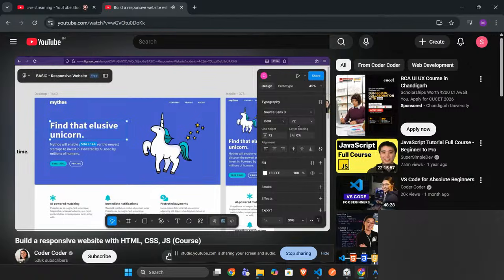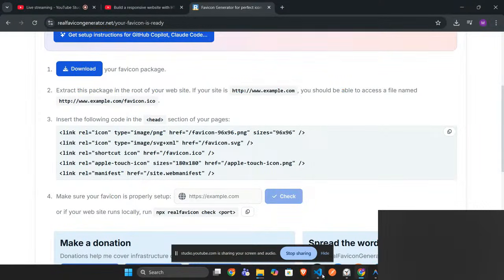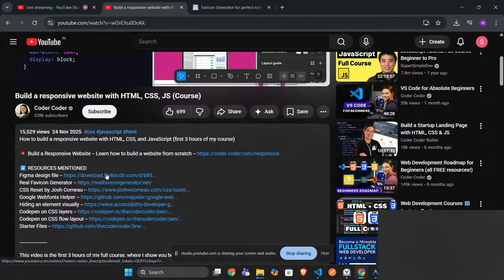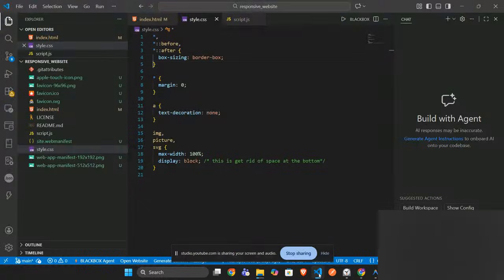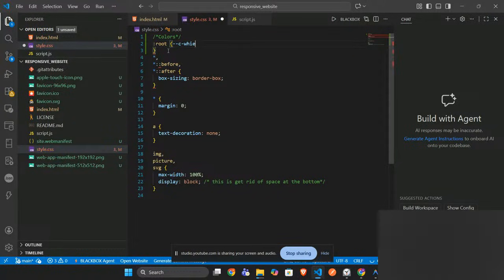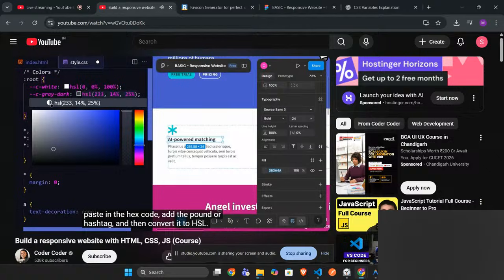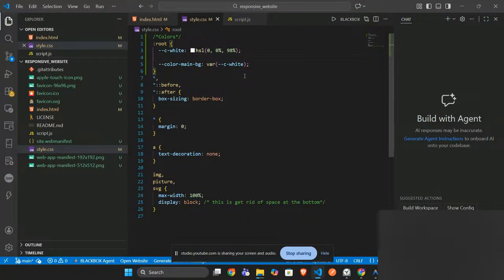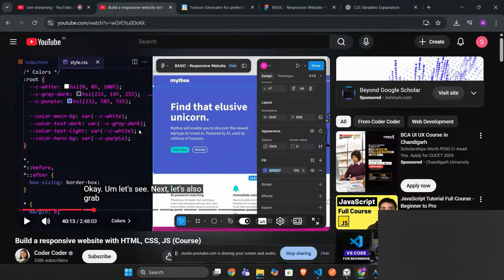Copy of Daily pomodoro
Daily Streams